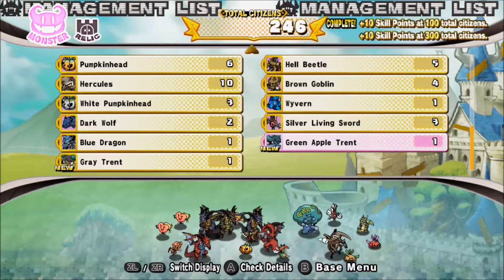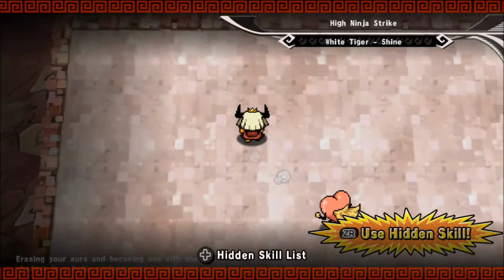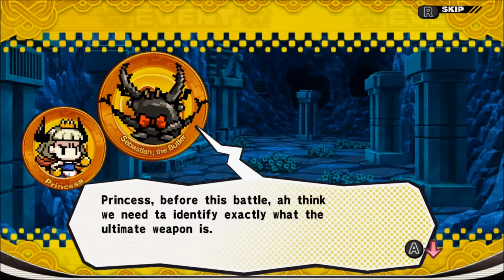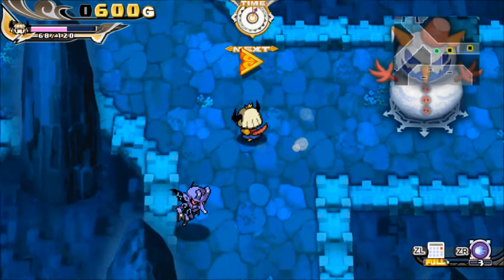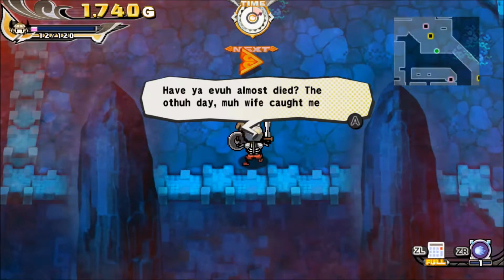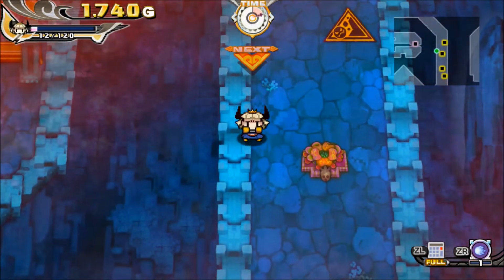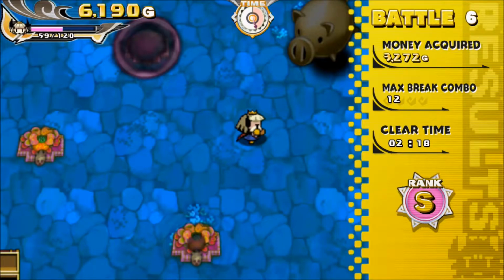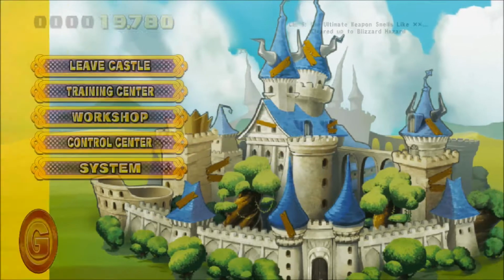Penny Punching Princess Part 10 - The Dragon Samurai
Welcome one and all to Penny Punching Princess! Another lovely game by NIS/NISA following the story of a Princess and her butler seeking revenge, revenge through the power of money! We've got an adorable brawler/beat'em up game and I hope you all enjoy the action, the story, the insanity, and the silliness!

Other Links!